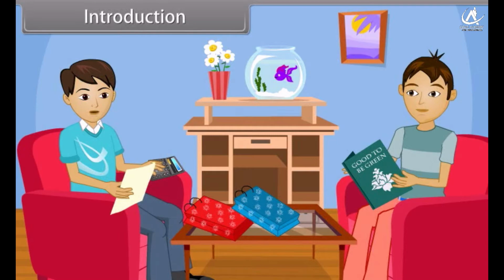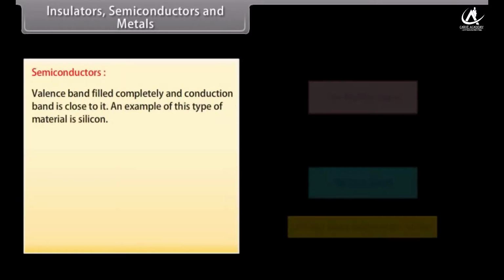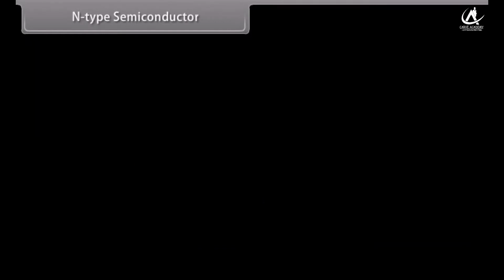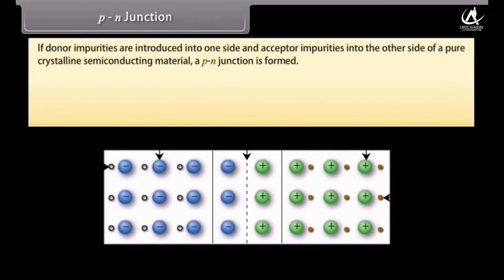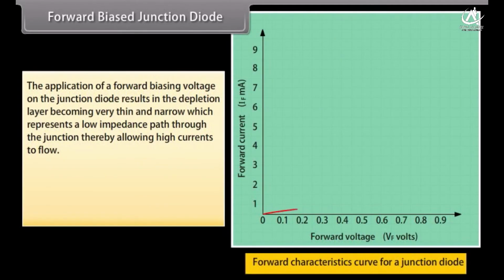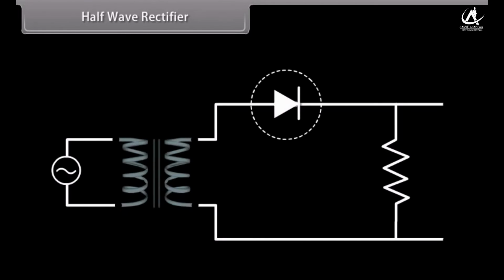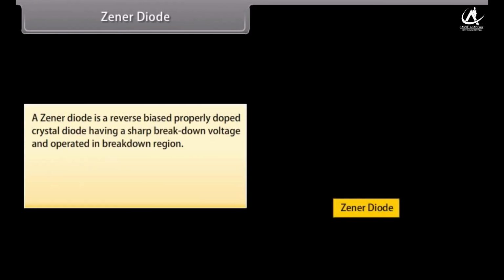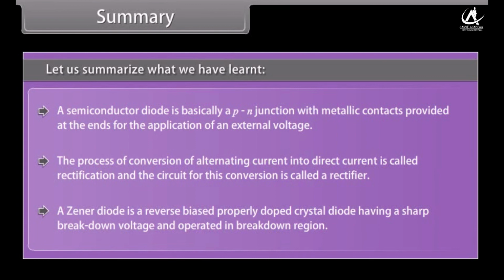Semiconductor Electronics I, Class-12th, Subject-Physics, In English